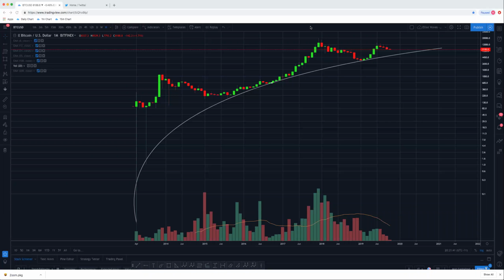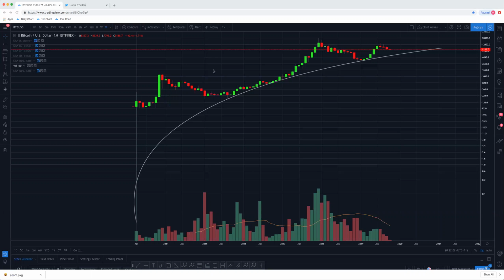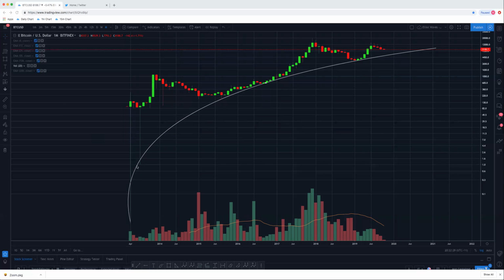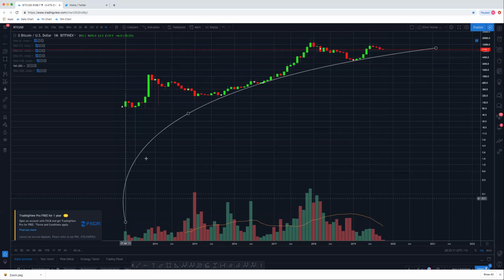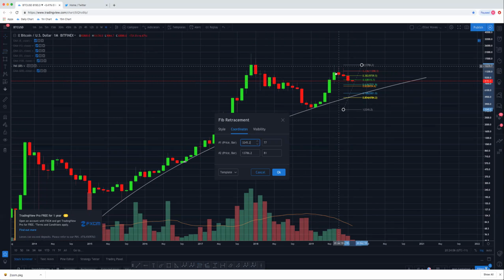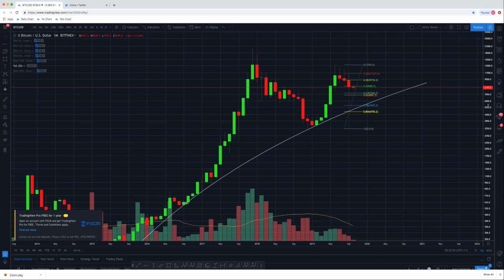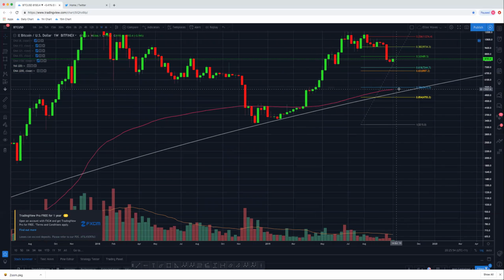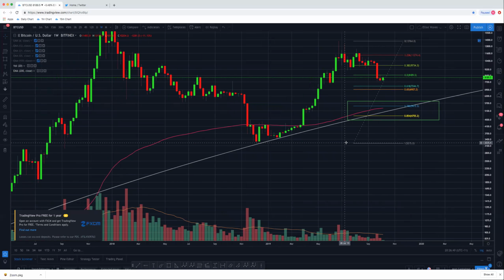8th Oct 2019 - Bitcoin (BTC) Analysis - When is it a good time to enter a swing long position?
This really caught my eye when I analysed the chart on the monthly view.

Between $5,470 and $4,755 are of strong interest for a swing long position.